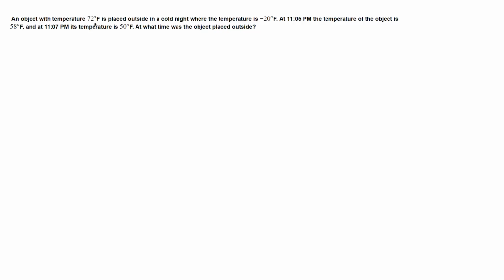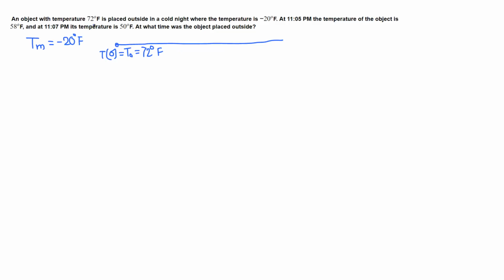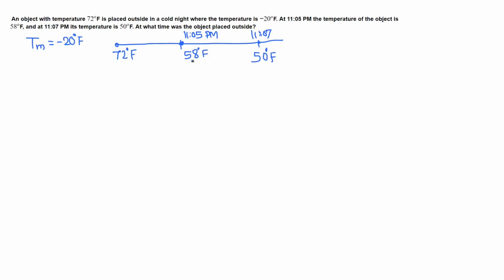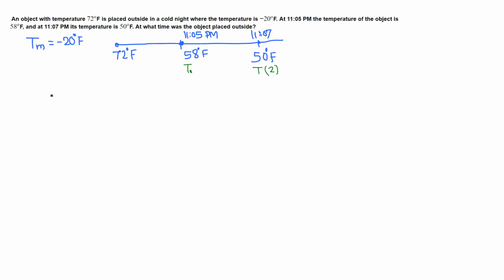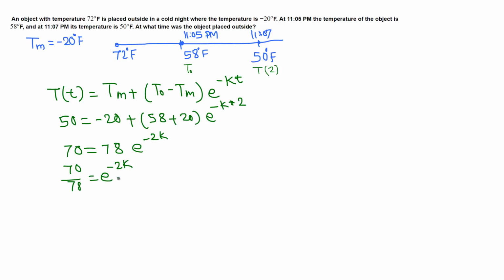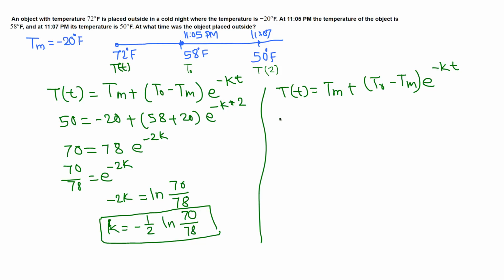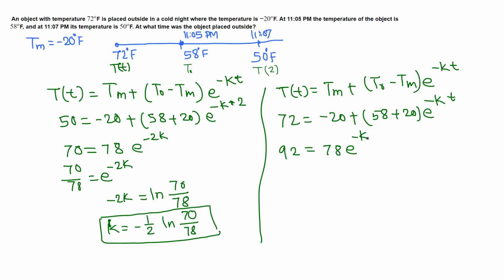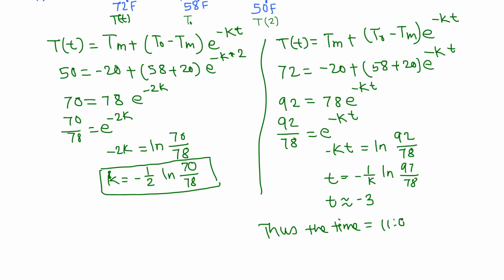Newton's Law of Cooling Example 2/3